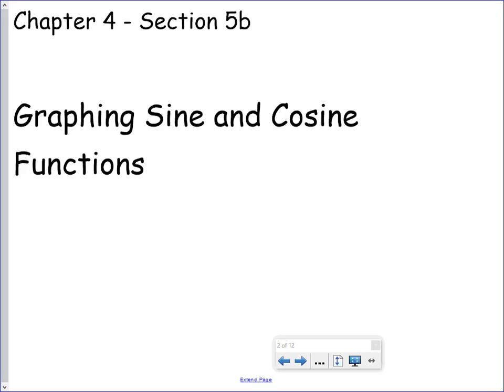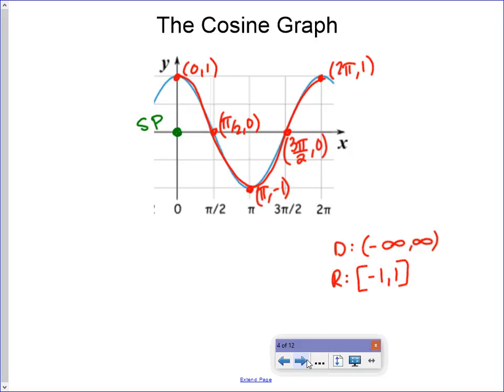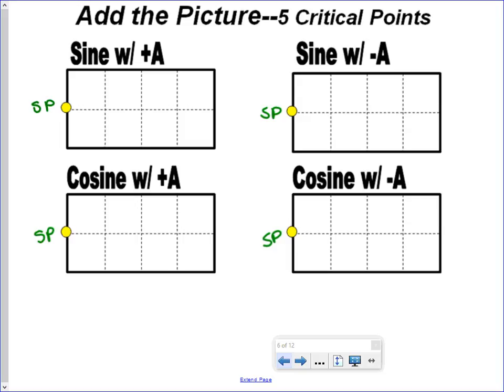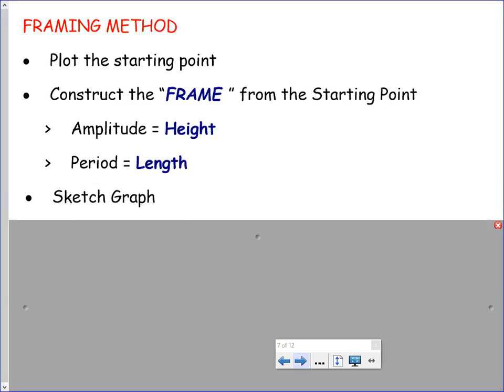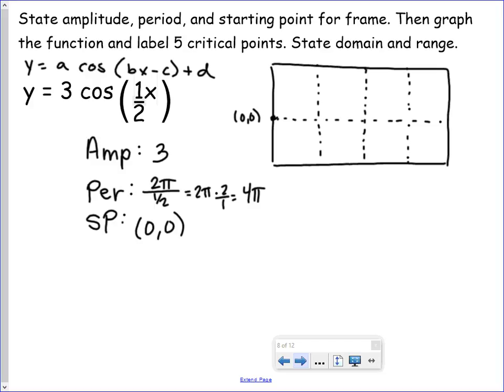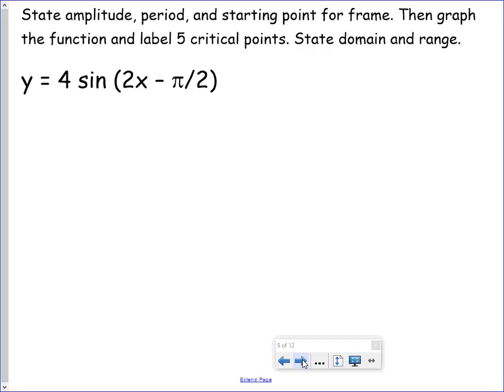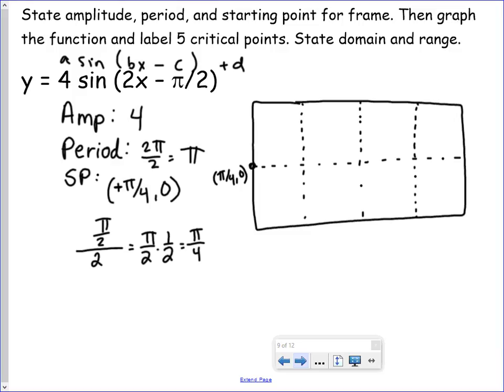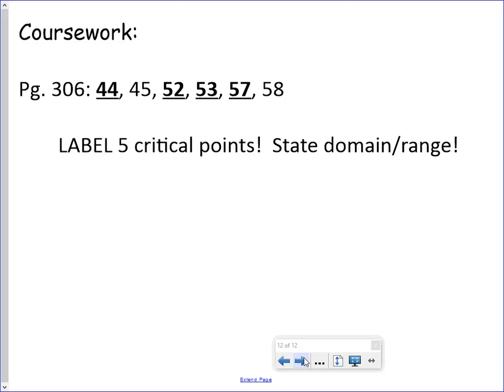Notes 4 5b Graphing Sine and Cosine